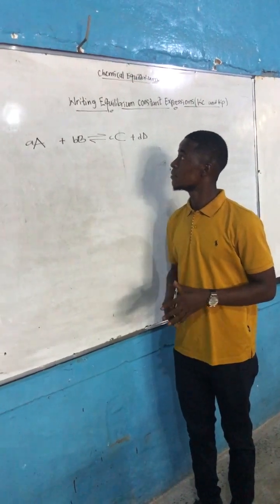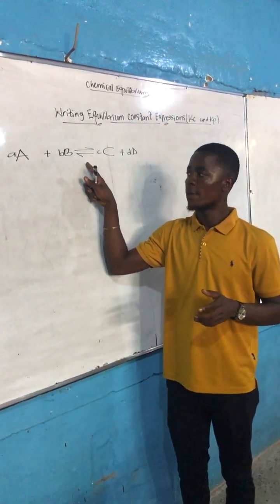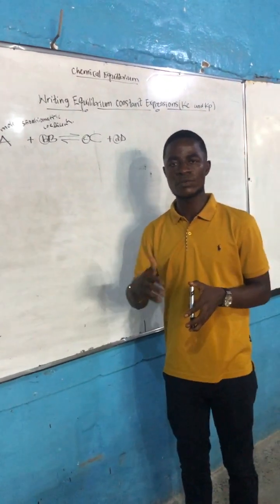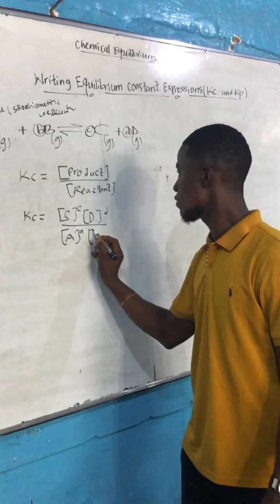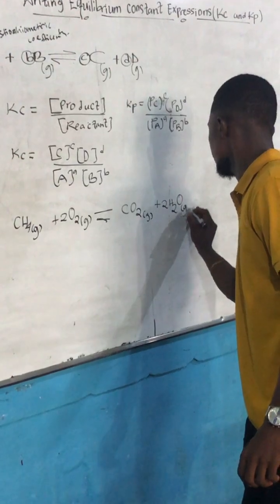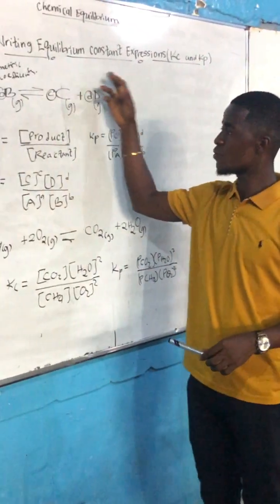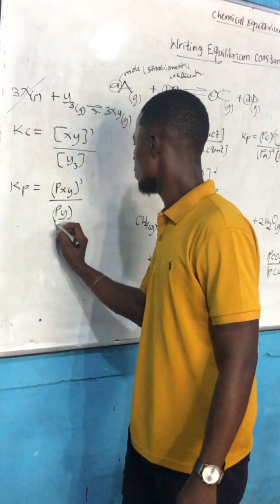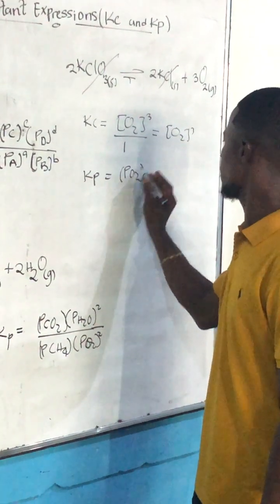Writing Equilibrium Constant Expressions ( KC & KP )